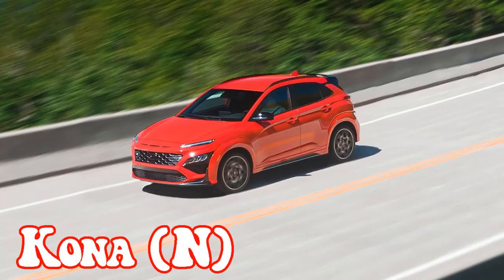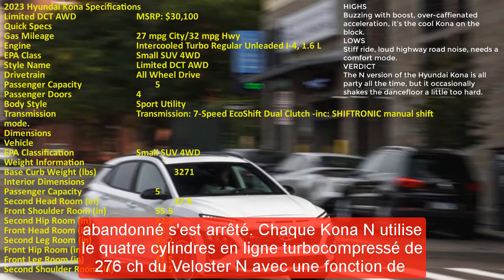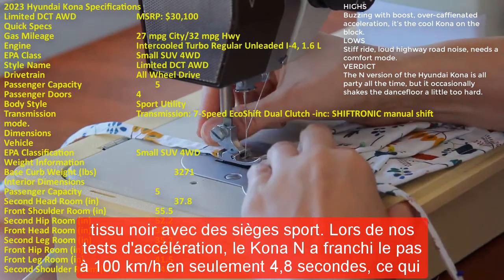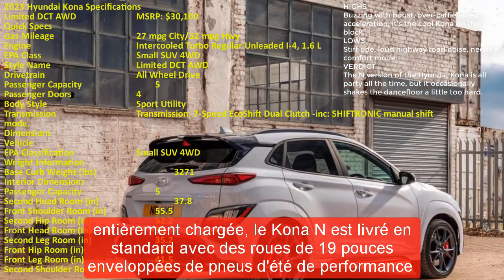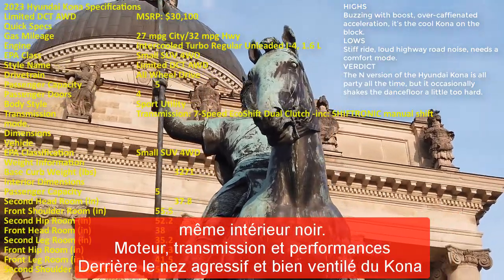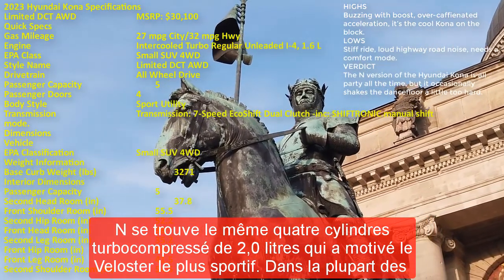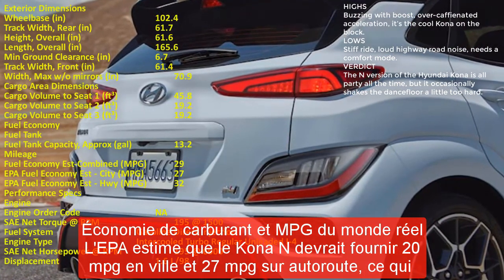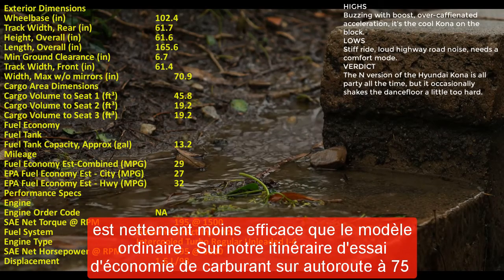2023 hyundai kona n line ultimate | 2023 hyundai kona n line tech package | 2023 hyundai kona n 0-60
2023 hyundai kona n line ultimate | 2023 hyundai kona n line tech package | 2023 hyundai kona n 0-60
Respect.